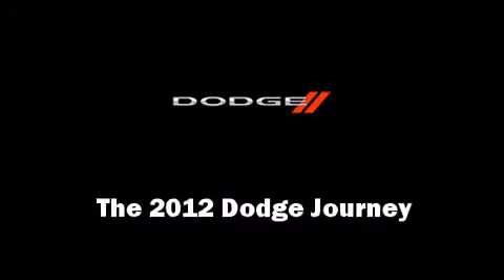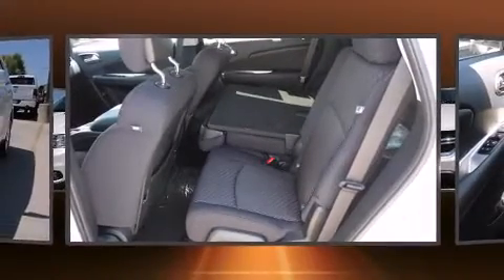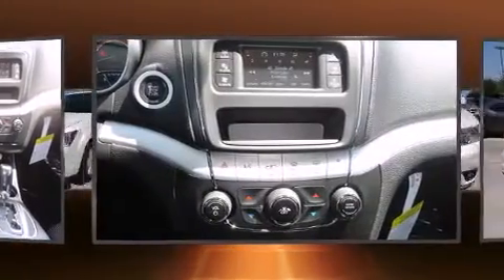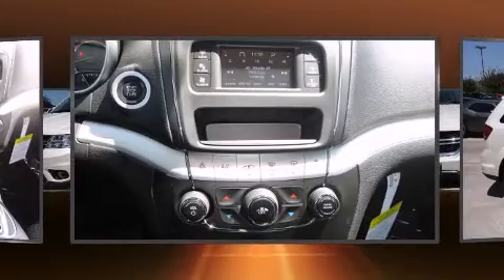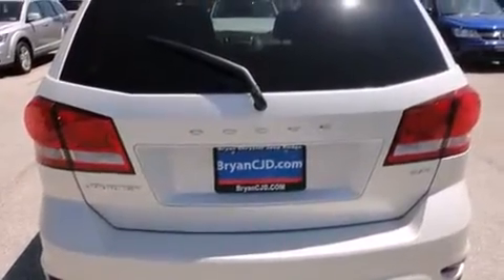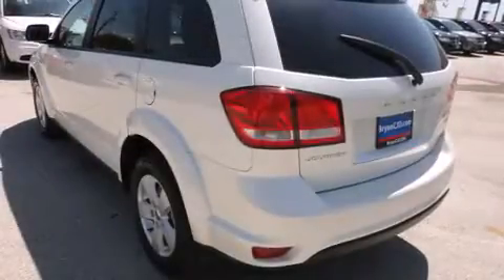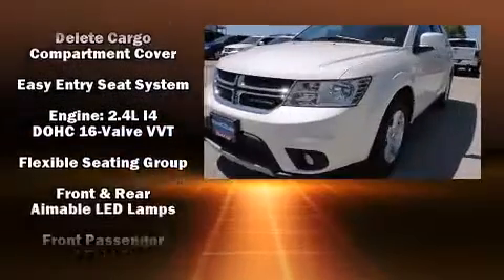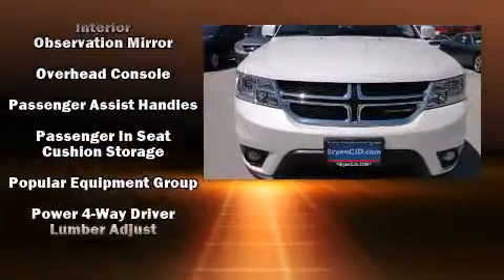2012 Dodge Journey SXT in Bryan, TX 77802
Lithia Chrysler Jeep Dodge of Bryan/College Station
301 N Earl Rudder Fwy

Treat yourself to a test drive in the 2012 Dodge Journey. It features a front-wheel-drive platform, an automatic transmission, and a 2.4 liter 4 cylinder engine. It's equipped with tons of terrific amenities, but it won't break your budget. Such as remote keyless entry, delay-off headlights, front and rear reading lights, a rear window wiper, front bucket seats, heated door mirrors, a roof rack, and more. Third row seats expand the maximum passenger capacity to 7. Dodge ensures the safety and security of its passengers with equipment such as: dual front impact airbags with occupant sensing airbag, front SIDE impact airbags, traction control, brake assist, anti-whiplash front head restraints, a security system, and 4 wheel disc brakes with ABS. For added security, dynamic Stability Control supplements the drivetrain. We know that you have high expectations, and we enjoy the challenge of meeting and exceeding them! Please don't hesitate to give us a call.